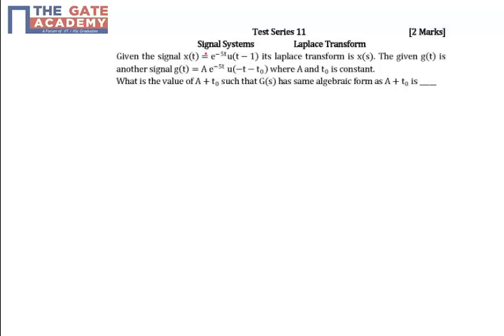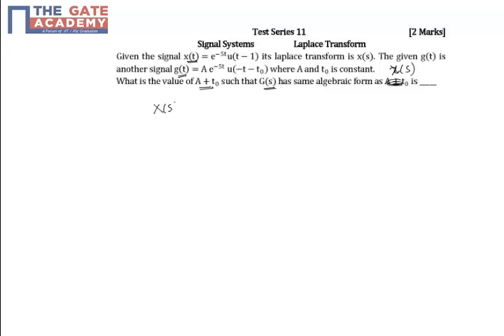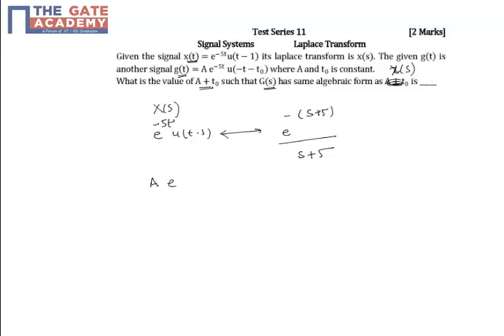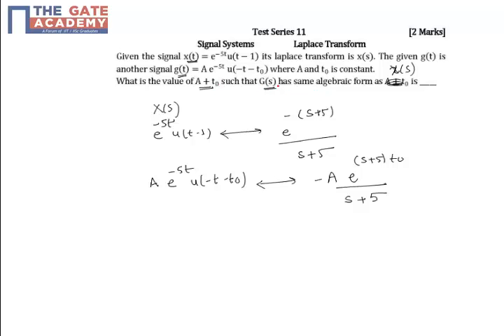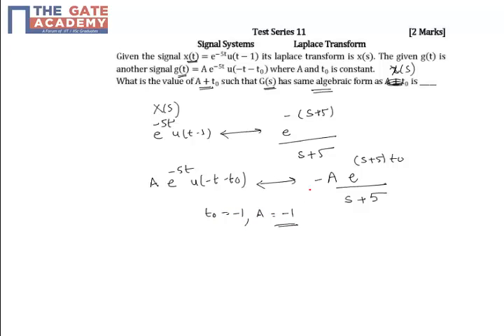GATE 15 ECE TS 11 Q No 36